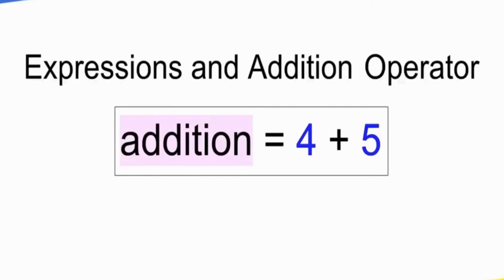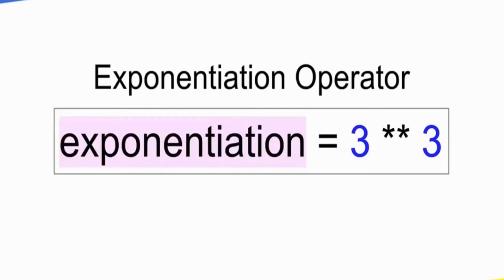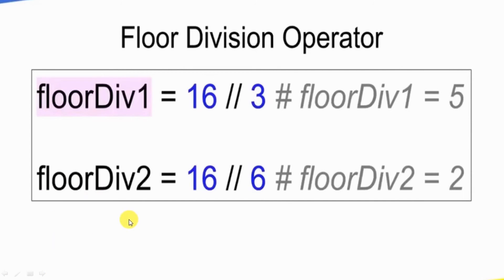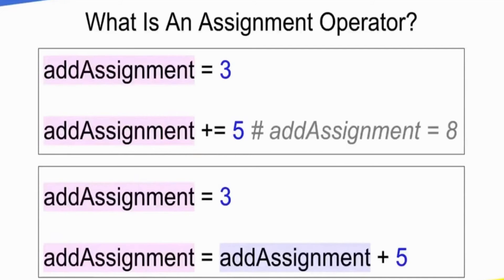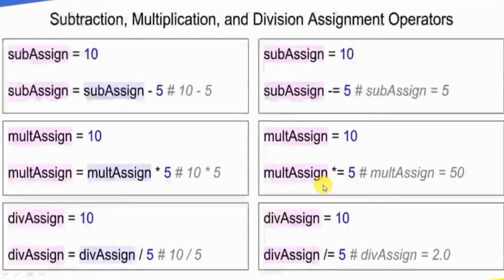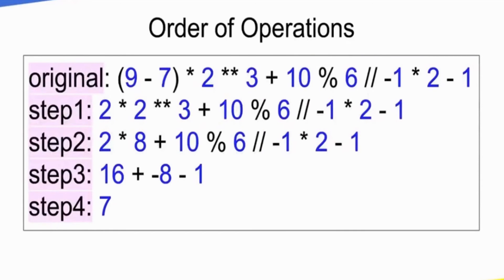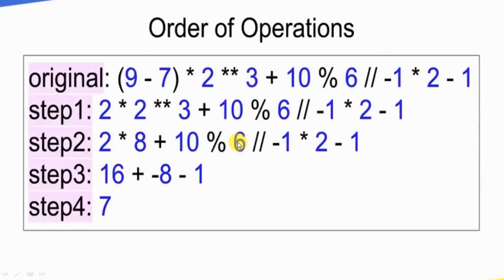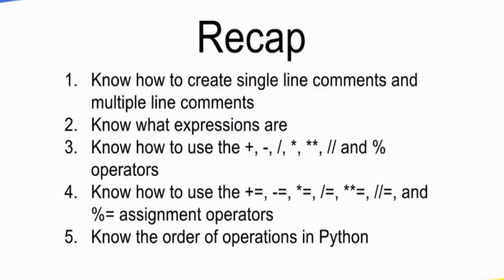[Tamil] Python Operators and Expressions in Tamil (Python Course in Tamil)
In this video, you will learn various Python math operators like addition operator, subtraction operator, division operator, and etc.